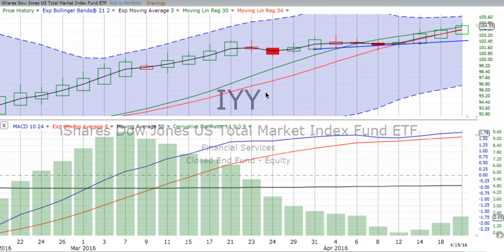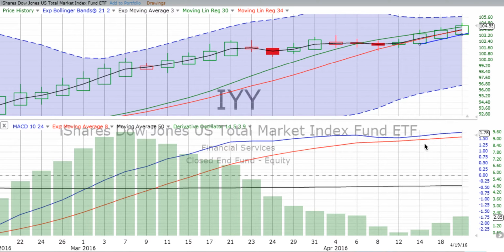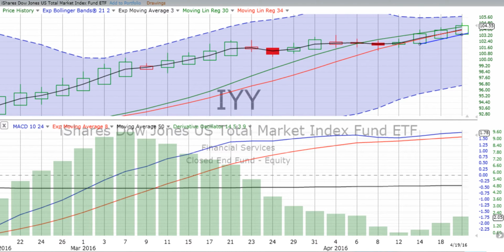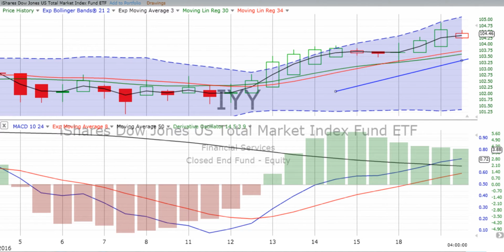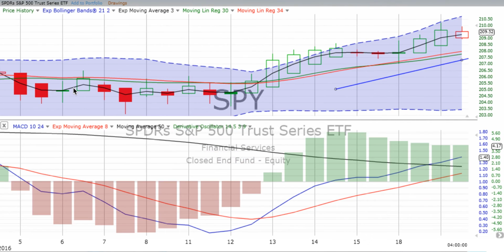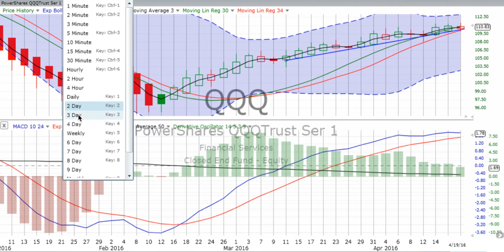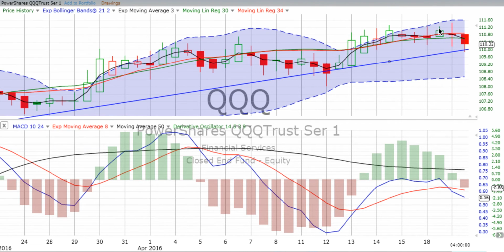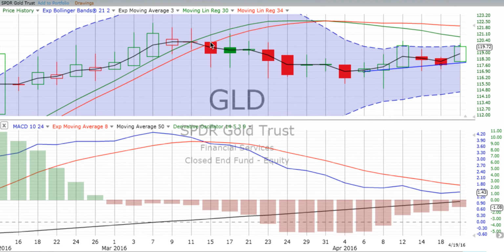Wednesday, April 20, 2016, Stock Chart Training & Trends